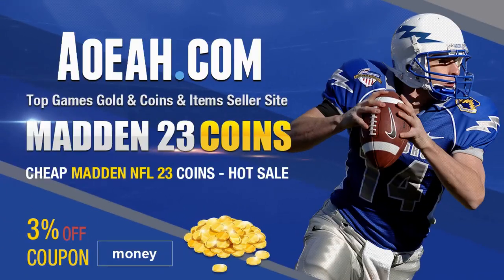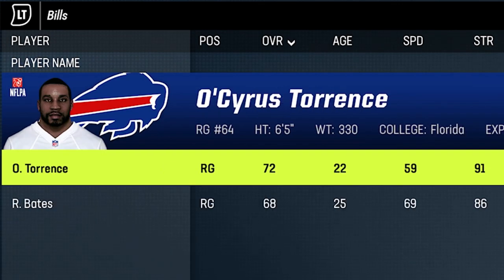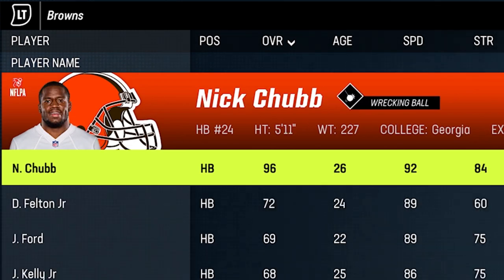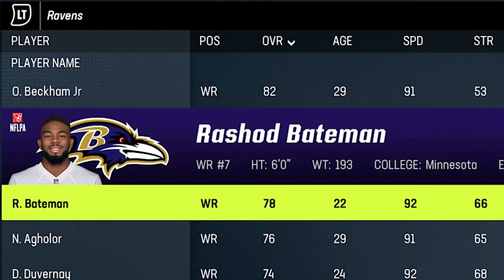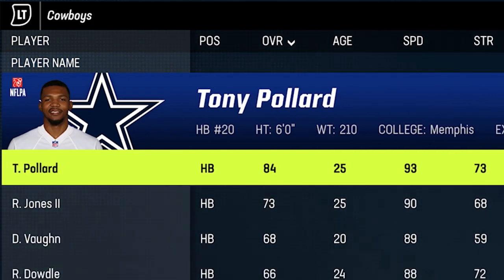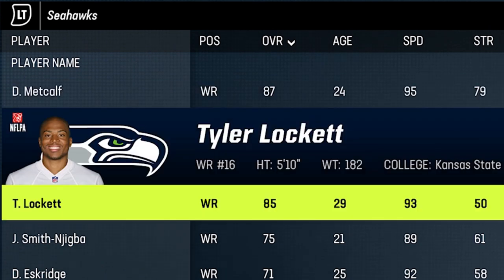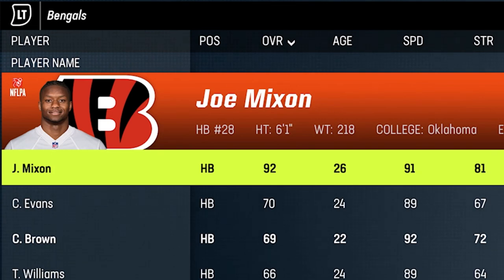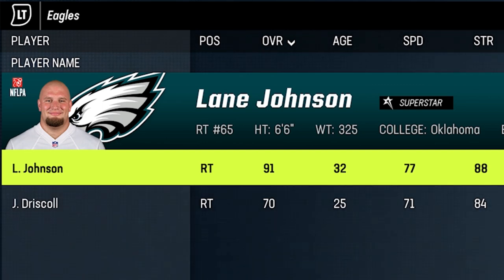The BEST OFFENSE Teams to Use in MADDEN NFL 24 Gameplay & Franchise Mode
0:00 Madden NFL 24 Gameplay
0:39 Buffalo Bills
1:26 Kansas City Chiefs
2:23 Cleveland Browns
3:22 Baltimore Ravens
4:01 Los Angeles Chargers
4:43 Dallas Cowboys
5:30 Seattle Seahawks
6:26 Miami Dolphins
7:06 Cincinnati Bengals
7:29 Philadelphia Eagles

NORTH

SOUTH

FALCONS

BUCS

PANTHERS

WEST

SEAHAWKS

CARDINALS

RAMS

AFC

EAST

NORTH

STEELERS

WEST